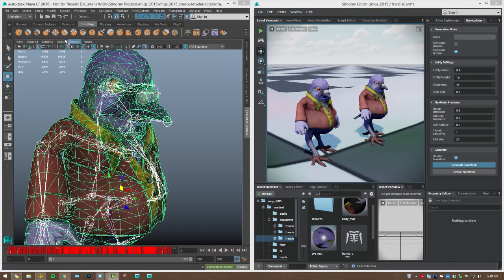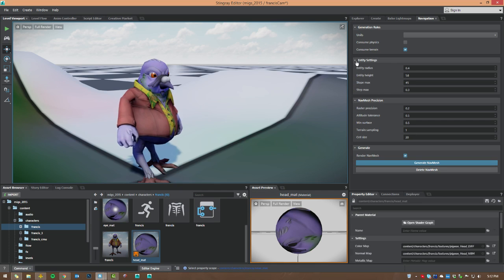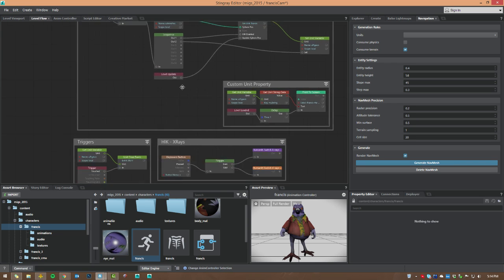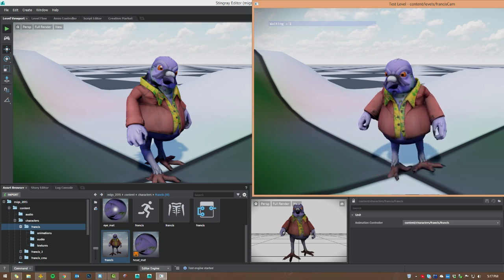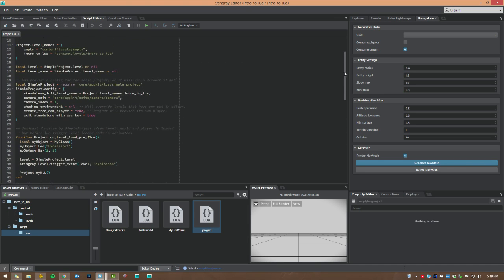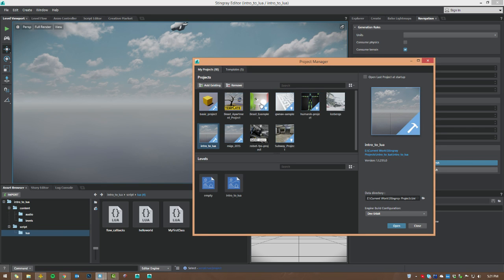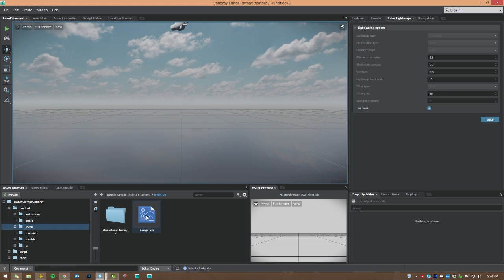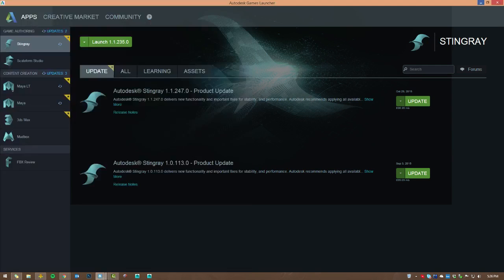Autodesk Stingray Intro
A short overview of Stingray. This overview covers a lot of the core parts of Stingray, including Maya LT Interop, The Animation Controller, HumanIK, Lua, Flow, and a few other items.